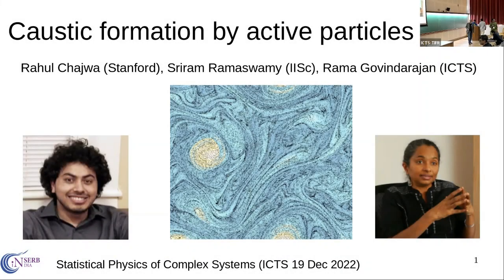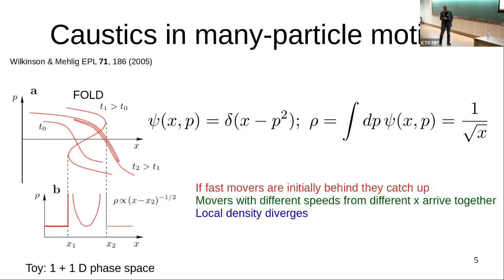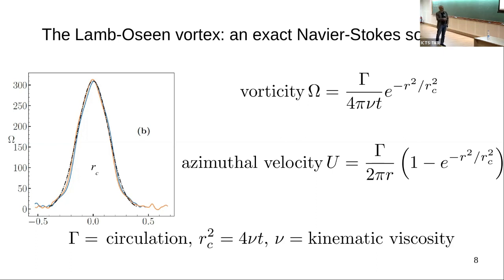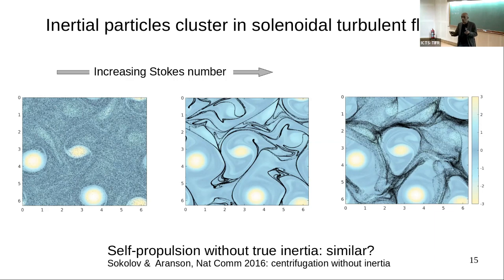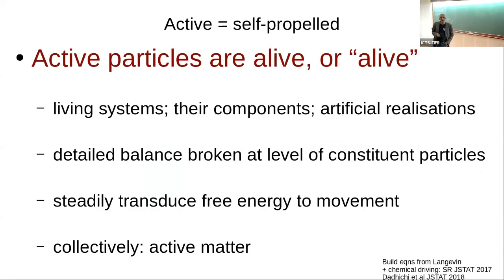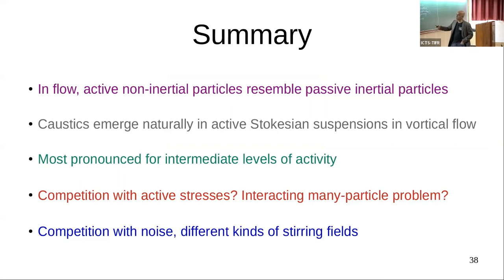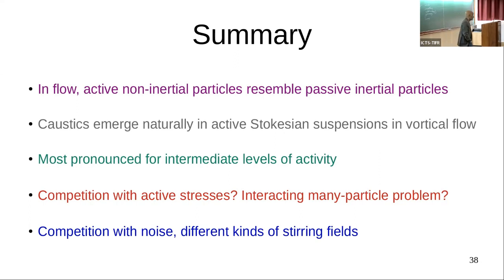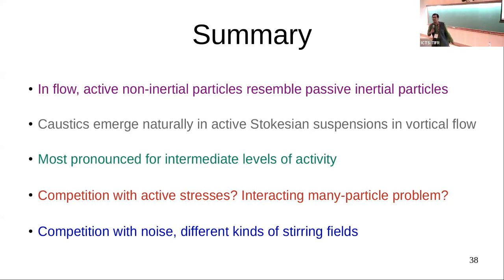Caustic Formation by Active Particles in Flow by Sriram Ramaswamy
DISCUSSION MEETING: STATISTICAL PHYSICS OF COMPLEX SYSTEMS

ORGANIZERS: Sumedha (NISER, India), Abhishek Dhar (ICTS-TIFR, India), Satya Majumdar (University of Paris-Saclay, France), R Rajesh (IMSc, India), Sanjib Sabhapandit (RRI, India) and Tridib Sadhu (TIFR, India)

This discussion meeting aims to discuss some of the exciting recent developments in equilibrium and nonequilibrium statistical physics. This will include areas such as self-organized criticality, exactly solvable models, interfacial growth, out-of equilibrium dynamics and active matter.

As a part of this discussion meeting, Prof. Deepak Dhar will deliver the Infosys-ICTS Chandrasekhar lectures. There will be a special session to felicitate Deepak Dhar who was awarded the 2022 Boltzmann medal.

Eligibility Criteria:  Faculty, Postdoctoral fellows and PhD students working in related areas.

0:00:00 Caustic Formation by Active Particles in Flow
0:01:09 Congratulations Deepak!
0:01:33 Ubiquitous singular structures
0:02:12 Caustics in optics
0:02:42 Caustics in many-particle motions
0:04:46 Why we care about caustics
0:06:17 The Lamb-Oseen vortex: an exact Navier-Stokes so
0:06:51 Caustics of inertial particles around a single vorte
0:08:33 Inertial particles in flow
0:11:38 Inertial particles cluster in solenoidal turbulent flow
0:13:16 Inertial particles cluster in solenoidal turbulent flow
0:14:53 Active = self-propelled
0:17:43 Varieties of active particles
0:18:48 AOUP (no inertia) + flow
0:25:49 A candidate active OU particle
0:26:55 Effective inertia from activity
0:28:51 Comparison with inertial particles in a flow
0:29:33 AOUP swimming around a point vortex
0:32:44 Swimming around a point vortex
0:34:27 Caustics averaged over initial orientations
0:34:55 Inner solution
0:35:07 Swimming around a point vortex is not regular
0:35:21 No Caustics beyond a critical radius
0:35:48 Outer solution
0:36:07 Dimer with preferred length: Active Brownian Particle
0:37:15 Swimmers in turbulent flows
0:39:05 Summary
0:39:45 Q&A